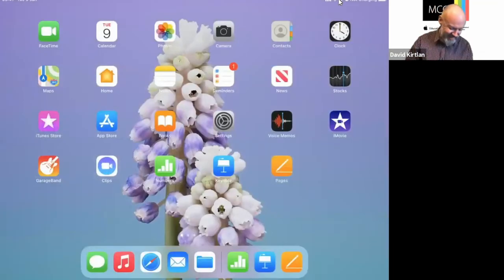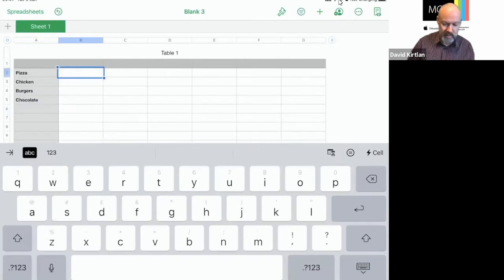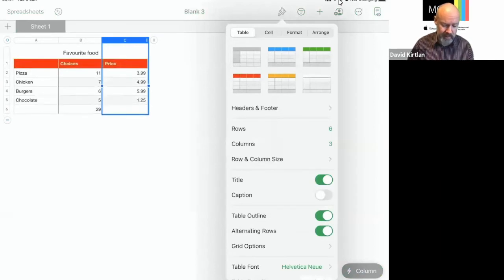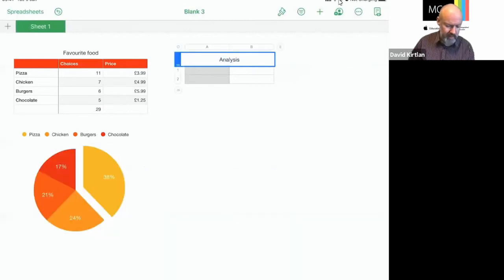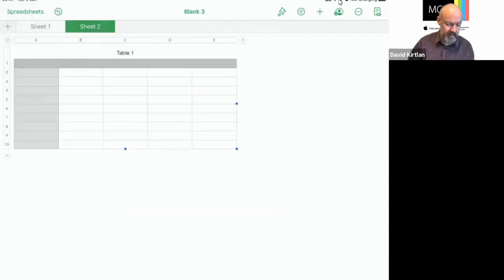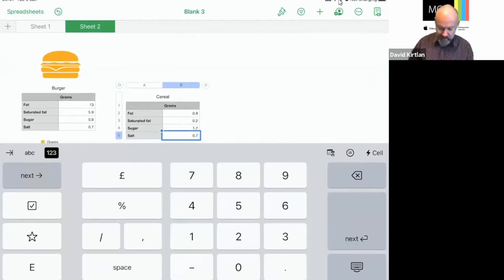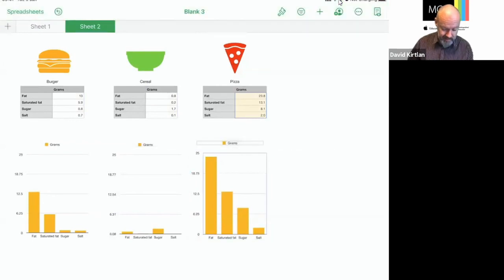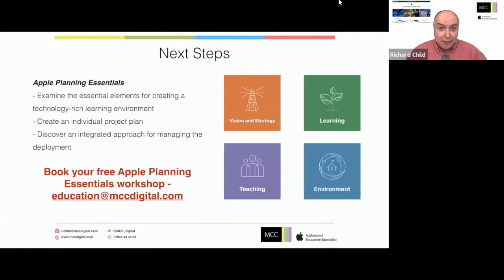Apple Teacher - Numbers